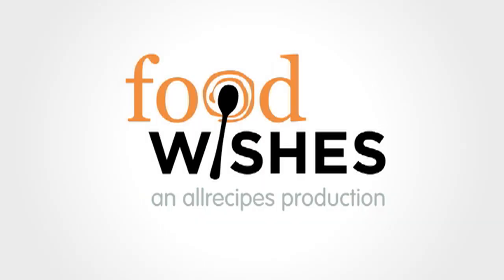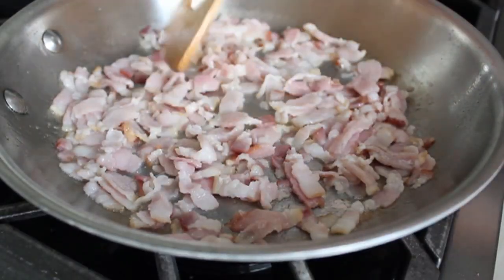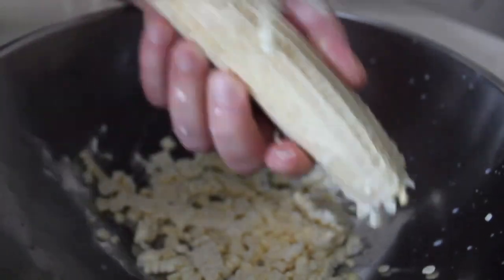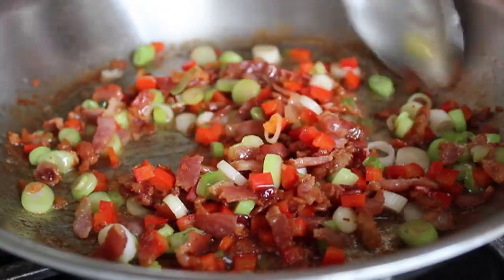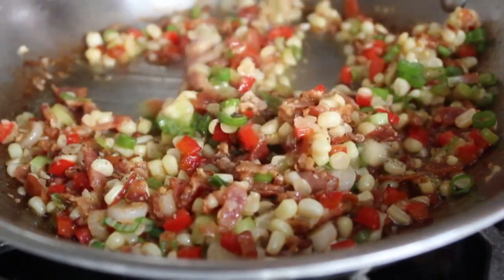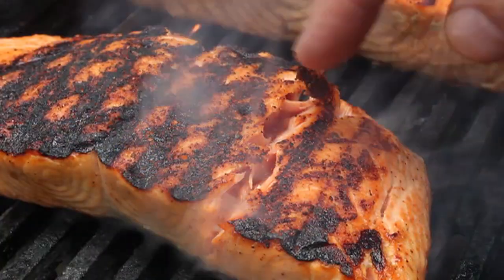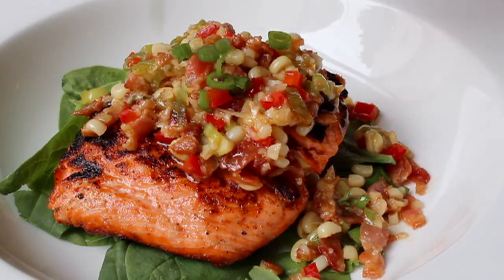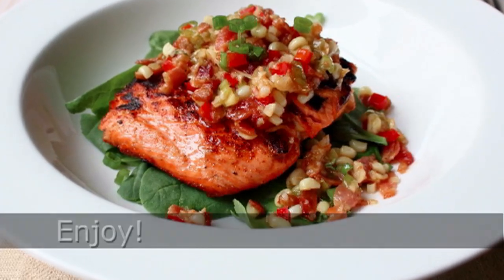Grilled Salmon with Bacon & Corn Relish - Salmon with Warm Sweet Corn and Bacon Relish Recipe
Learn how to make a Grilled Salmon with Bacon & Corn Relish recipe! for the ingredient amounts, extra information, and many, many more video recipes! I hope you enjoy this easy Salmon with Bacon & Corn Relish recipe!